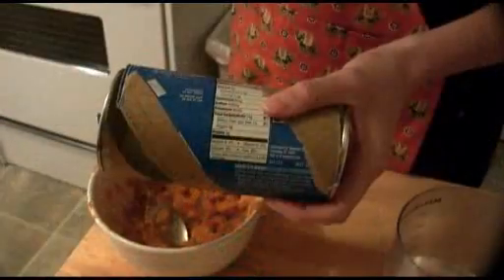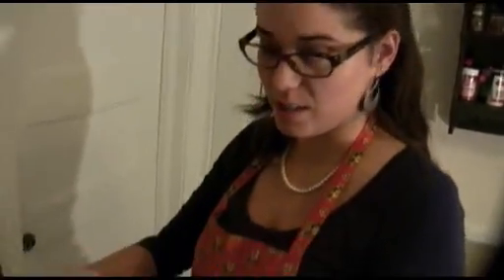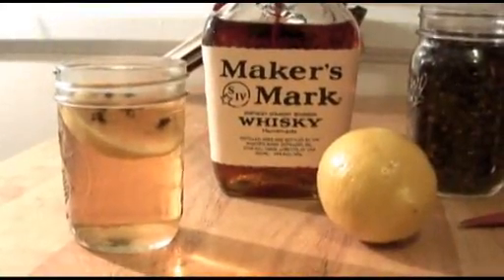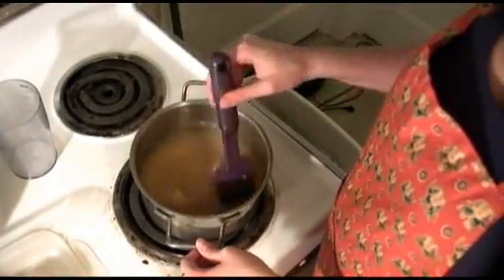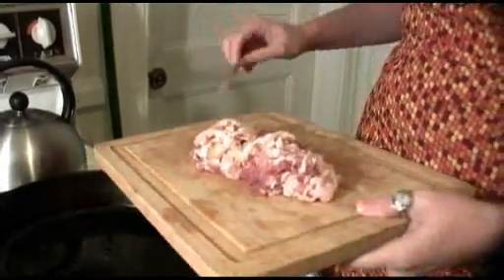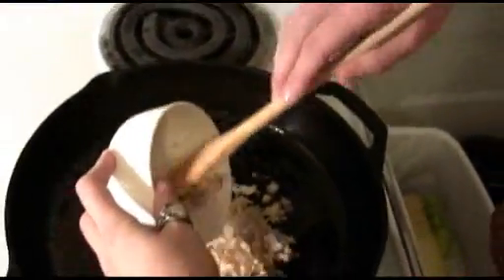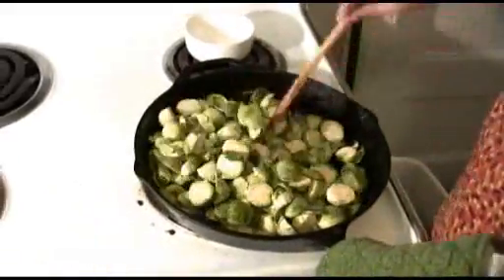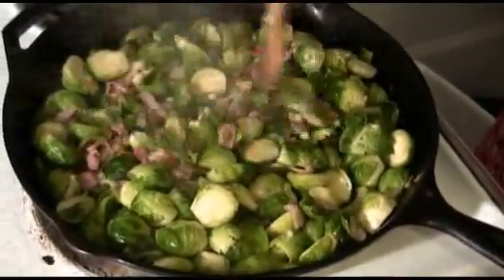Apron and Pearls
Happy Thanksgiving! The ladies of "Apron and Pearls" are cooking up two of there holiday favorites. Sweet potato dumplings and Brussels sprouts are on the menu, washed down with an intoxicating hot whiskey cocktail. Rochester Food Net and Colleen and Megan wish you all a happy and safe holiday season. Buon Appetito !!!